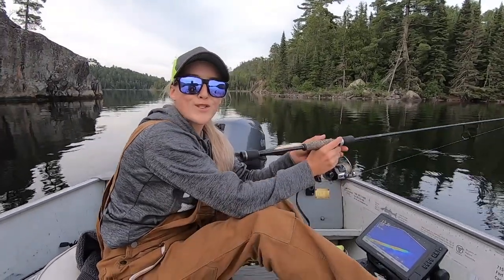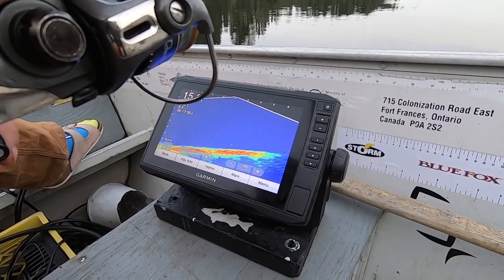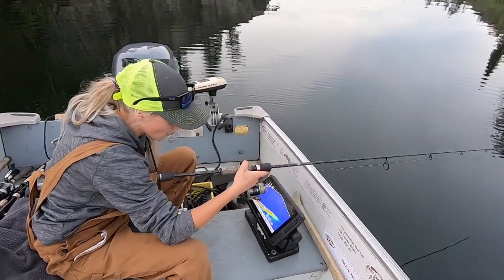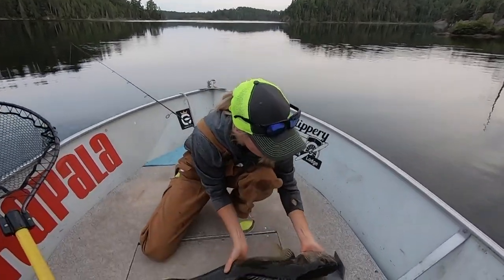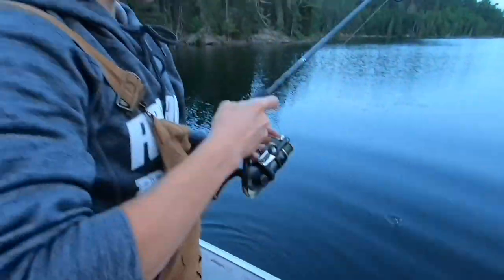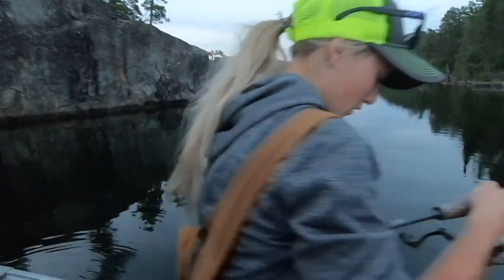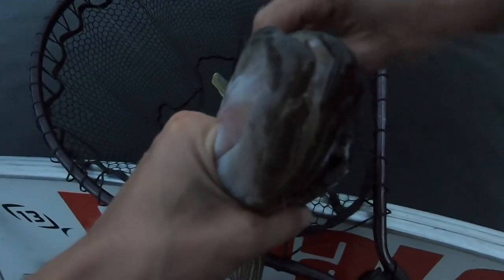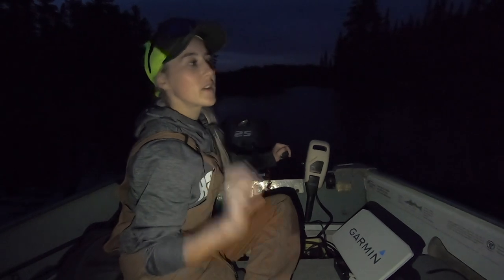Evening Walleye Jigging Using Garmin Livescope, Multiple Huge Walleyes Caught 25" Plus!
Join Emily as she heads out for an evening jigging walleyes using Garmin LiveScope in Northwestern Ontario.  Breaking down how simple jigging really is and how many people over complicate it.

With an average Walleye length of 25" this is some fast paced action filled fishing you won't want to miss.